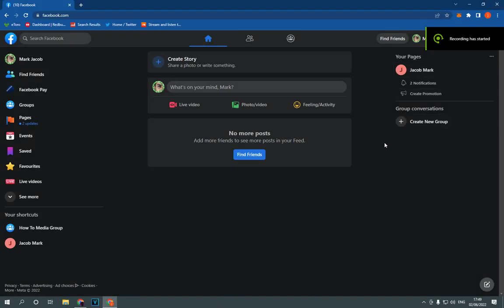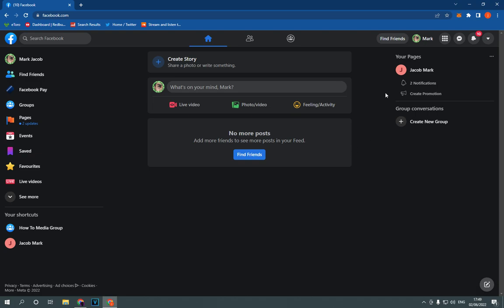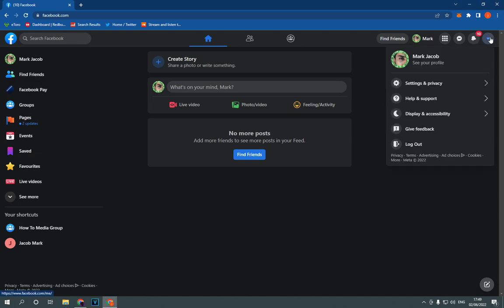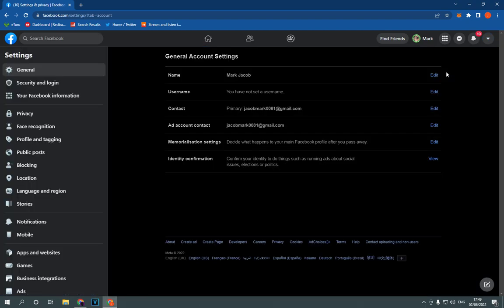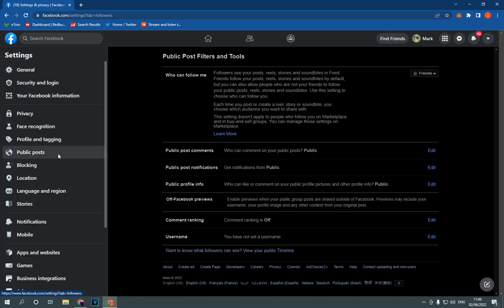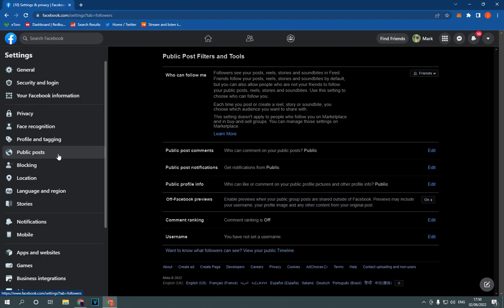How To Set And Add a Username For Your Profile on Facebook PC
in this video we discuss :